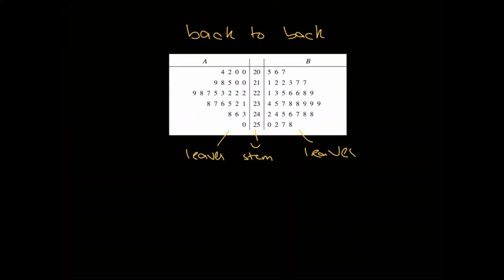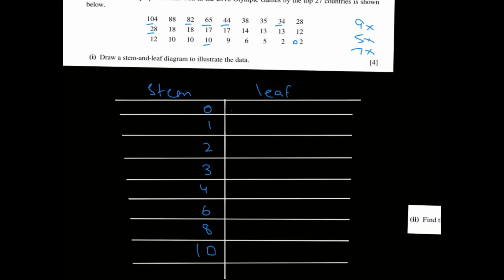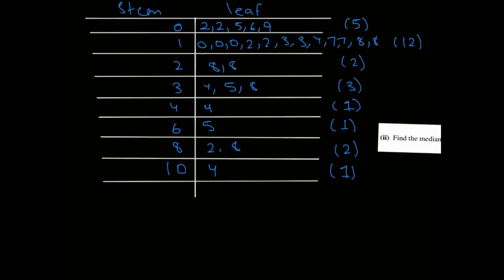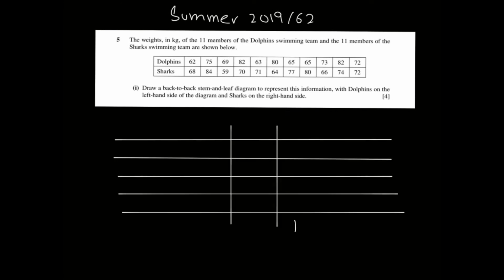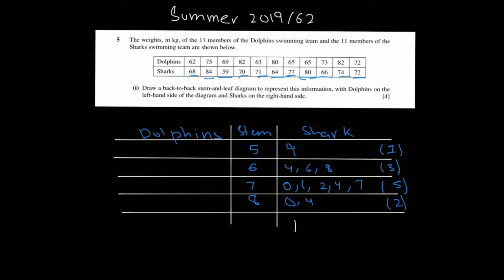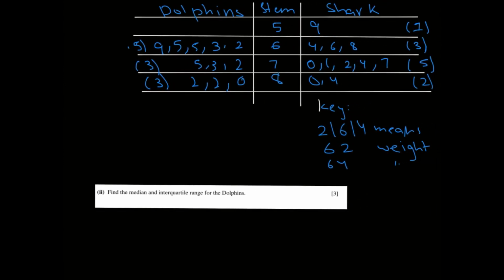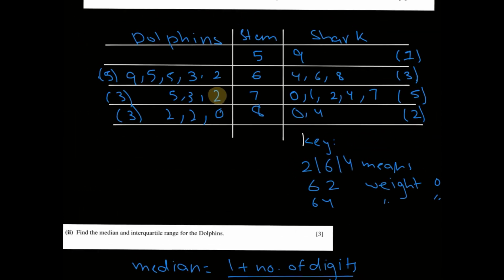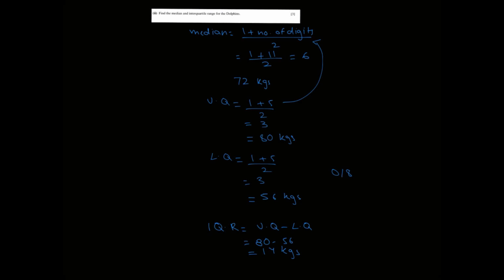Stem and Leaf Diagrams - Past Paper Question| AS Math